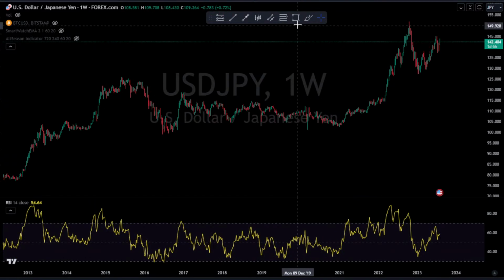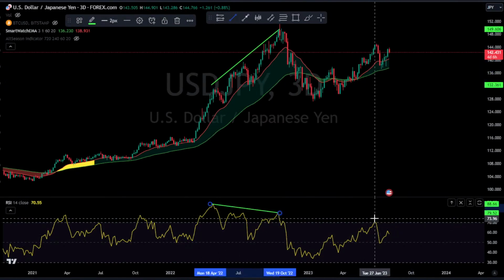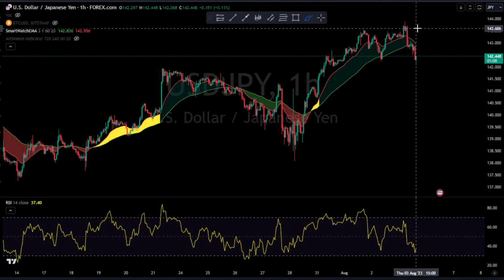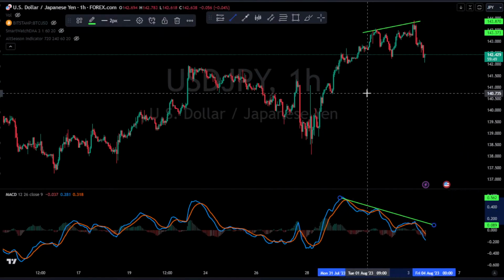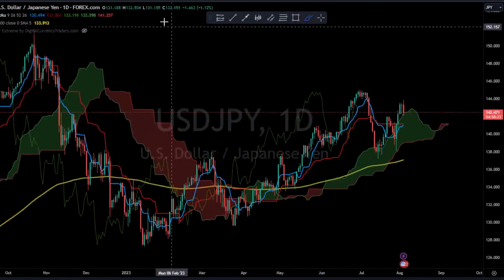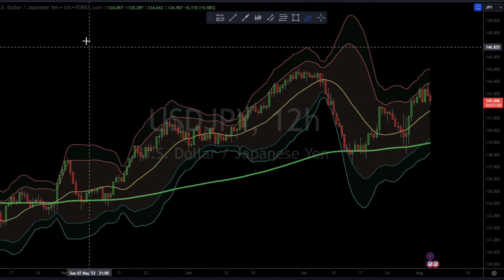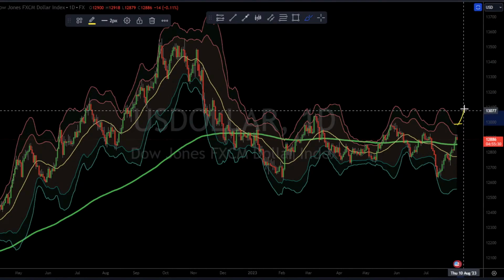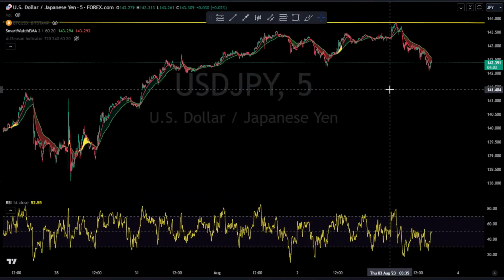Japanese Yen and US Dollar Trading on SimpleFX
Live commentary on Japanese Yen Price Chart

Nothing suggested here should be considered as trading advice.